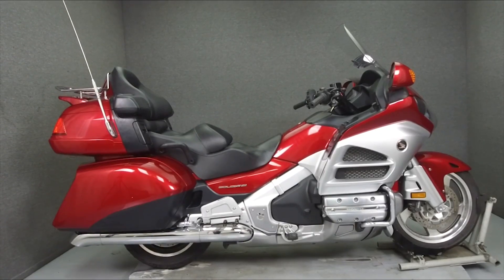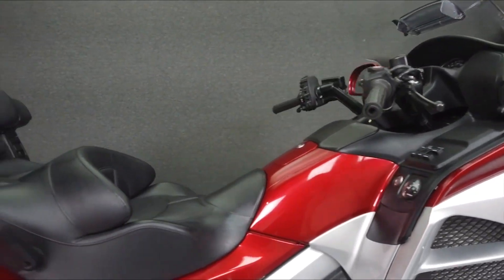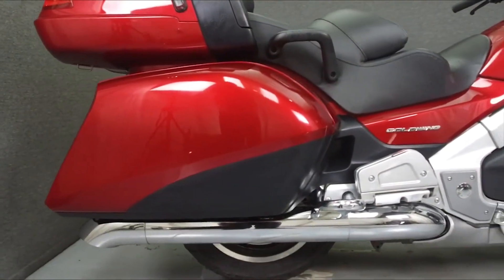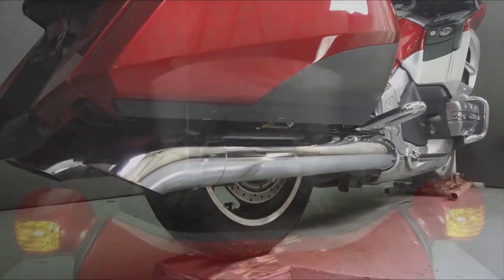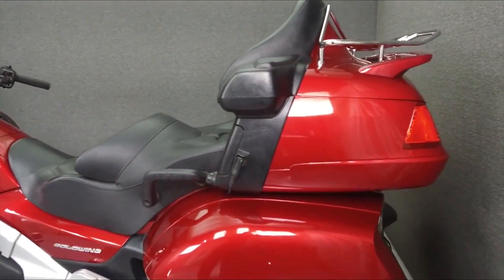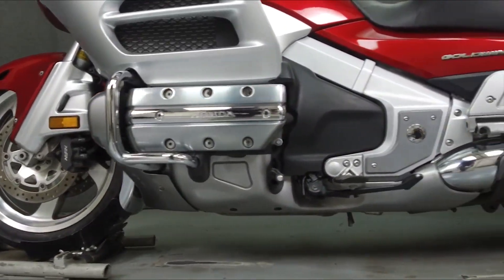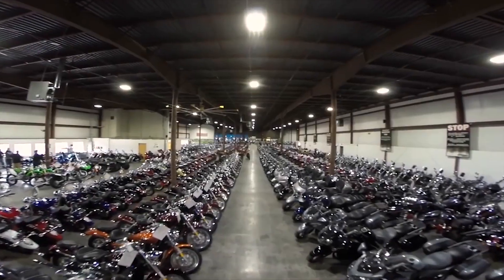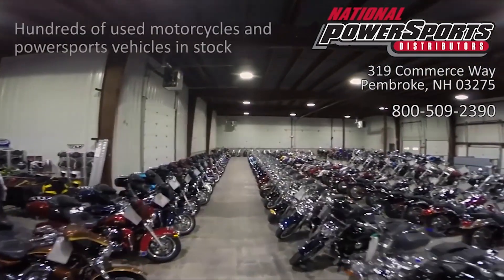2012 HONDA GL1800 GOLDWING 1800 W/COMFORT - National Powersports Distributors